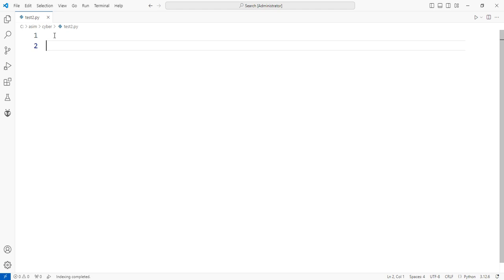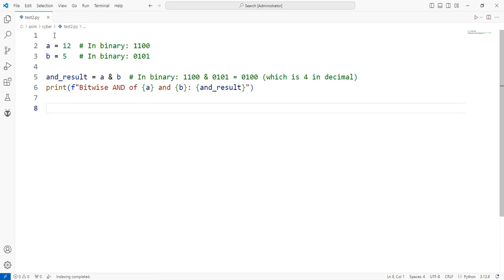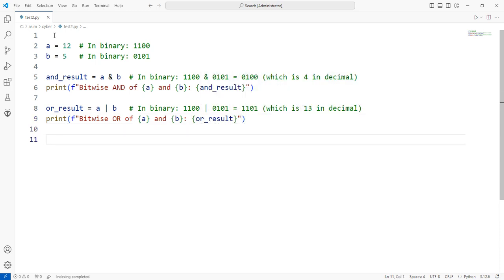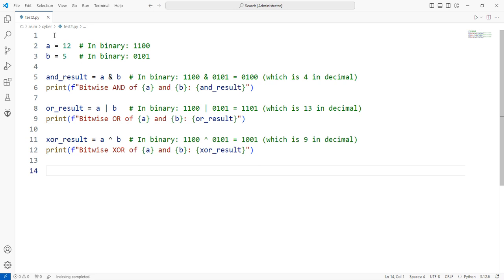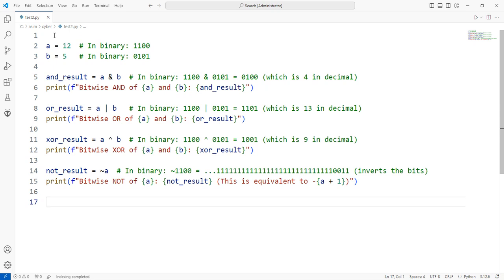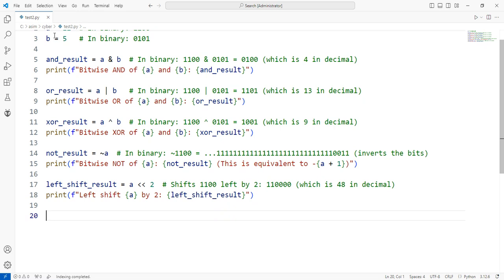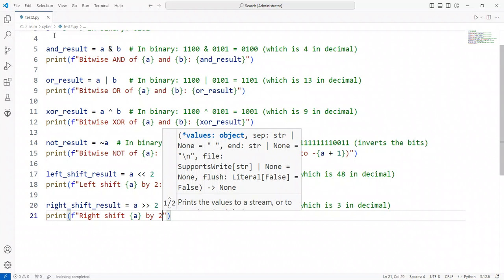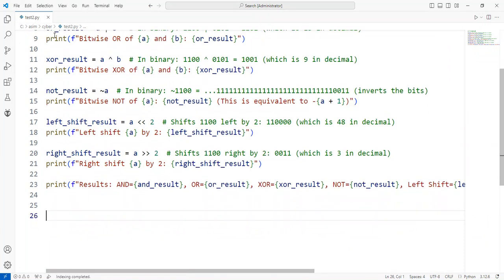Bitwise operations on integer types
Python code snippet that demonstrates various bitwise operations on integer types.